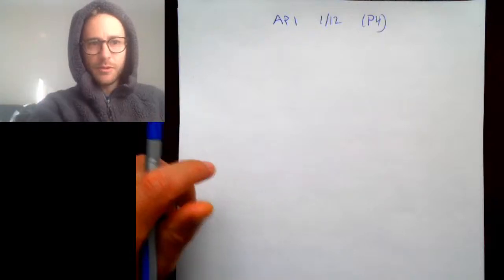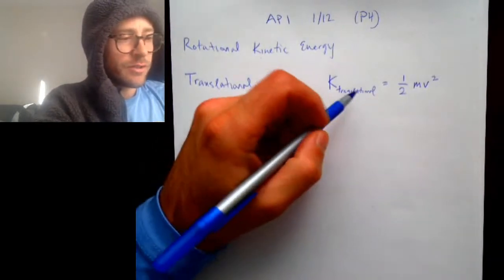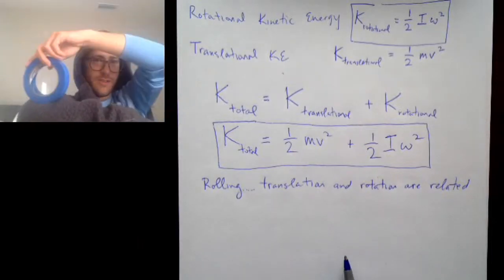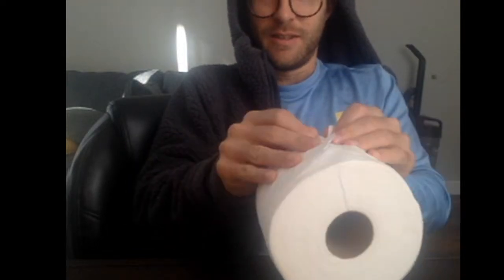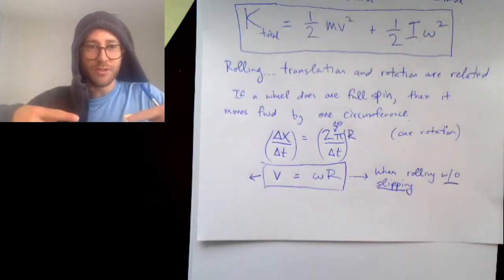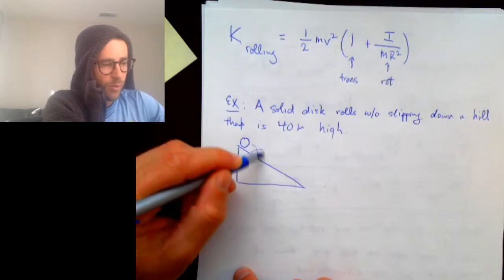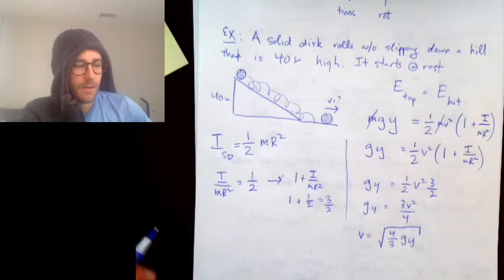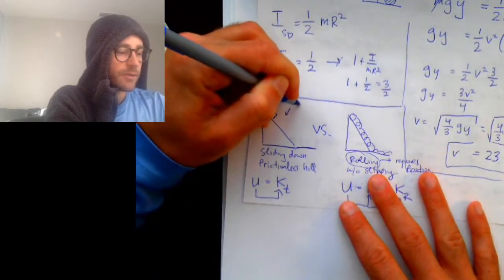AP1 1/12 (P4)